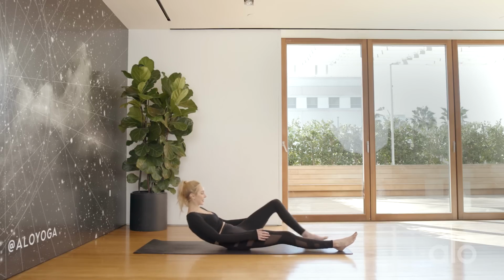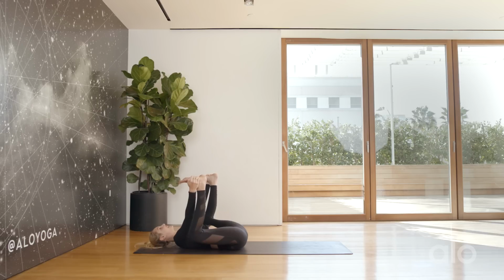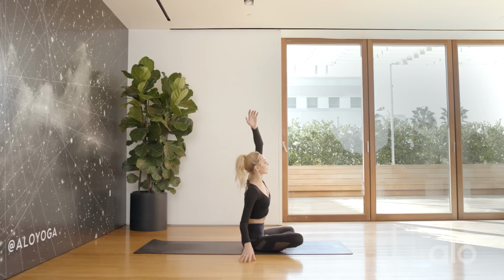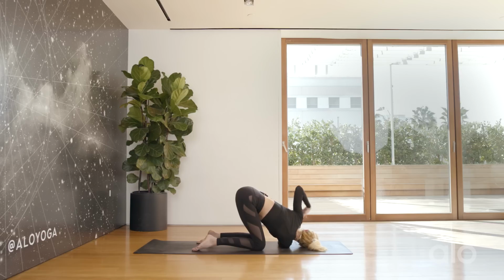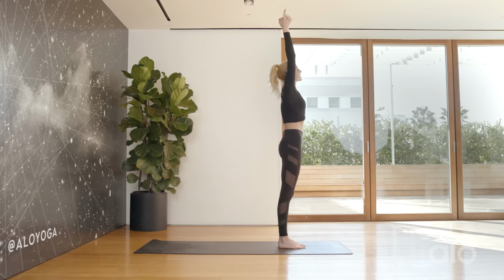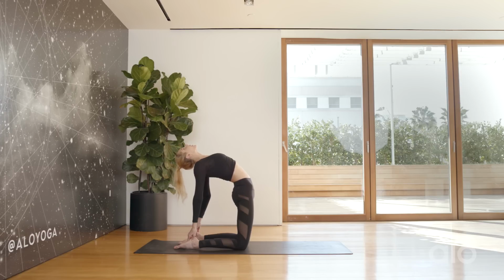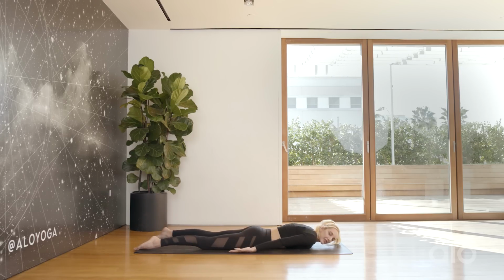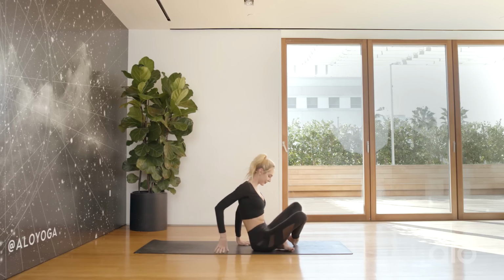Day 2: Resolutions with Gypset Goddess - 30 Days of Mindful Movement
Let your New Year’s resolutions really sink in with this 30-minute flow led by Caitlin Turner. Beginning (and ending) in savasana, she’ll guide you through deep stretches and a restorative reverse flow. Whether it’s letting go of something or taking in something new, this will help you create space for whatever it is you’d like to focus on.